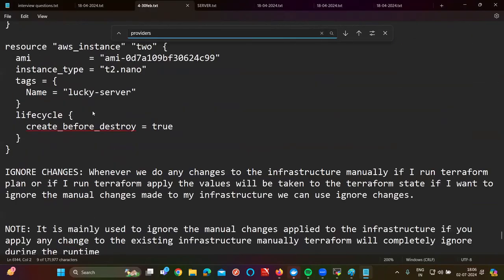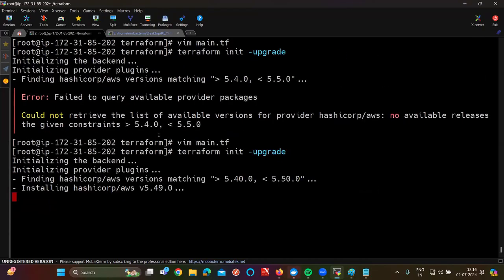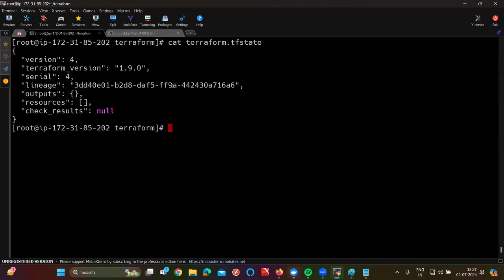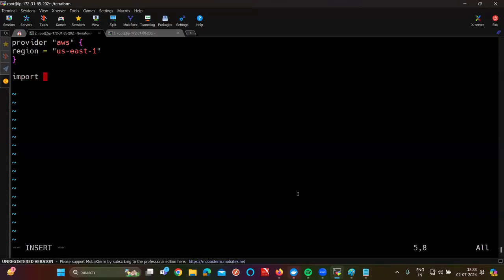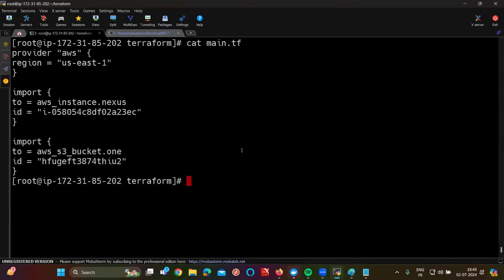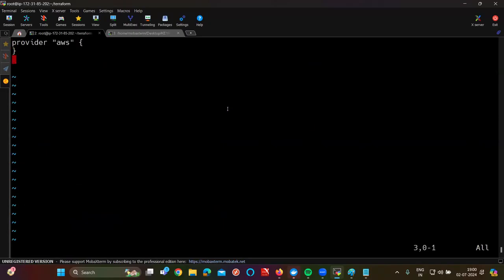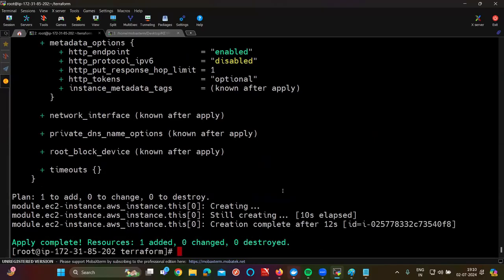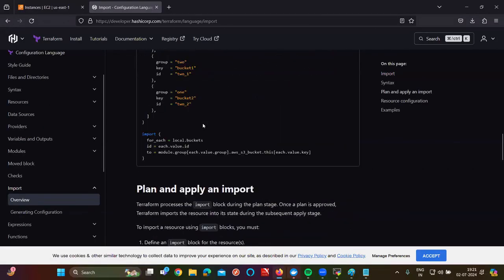DevOps on AWS-58 | Mastering DevOps on AWS Changed My Career Forever